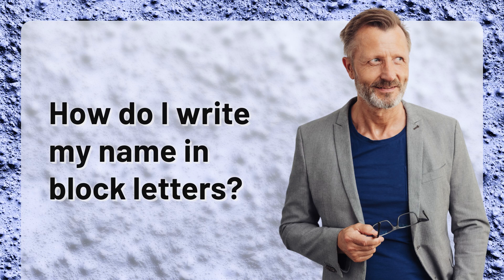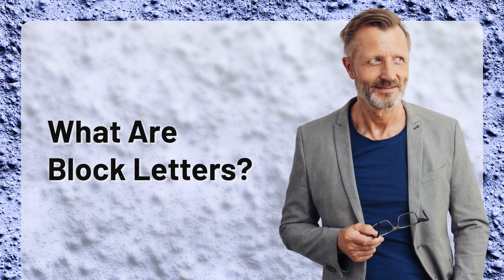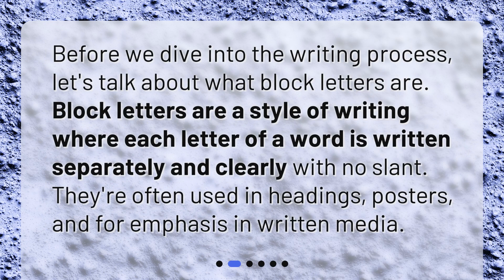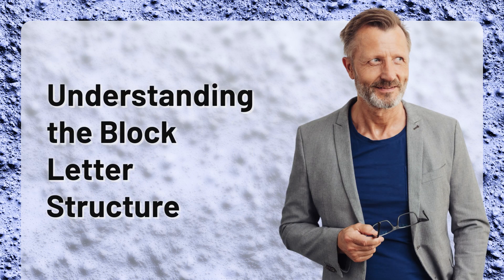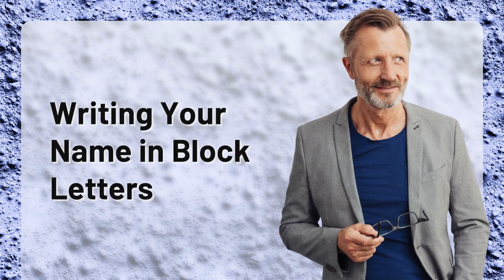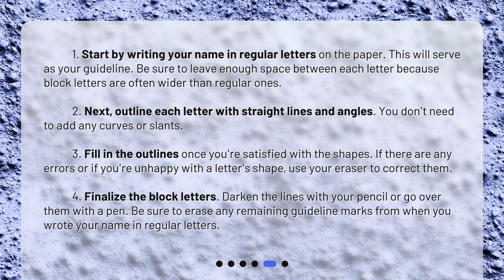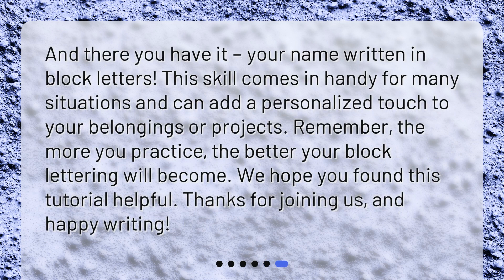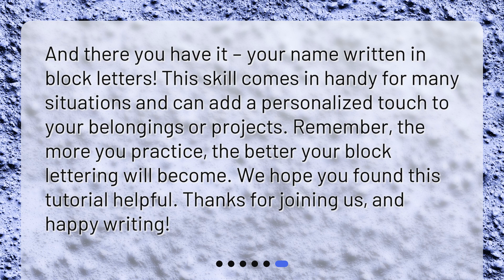How do I write my name in block letters?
Learn to Write Your Name in Block Letters • Learn how to write your name in block letters with this step-by-step tutorial! Block letters, also known as print handwriting or block capitals, are a stylish and eye-catching way to make your name stand out. Gather your materials and follow the unique structure of block letters to create a visually appealing design. Whether you're designing a logo or just want to have fun with lettering, this tutorial will guide you through the process in a simple and fun way!

00:00 • How do I write my name in block letters?
00:34 • What Are Block Letters?
00:54 • Gather Your Materials
01:12 • Understanding the Block Letter Structure
01:32 • Writing Your Name in Block Letters